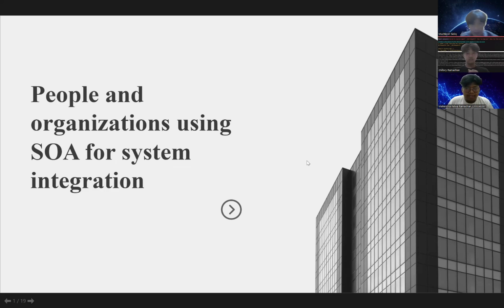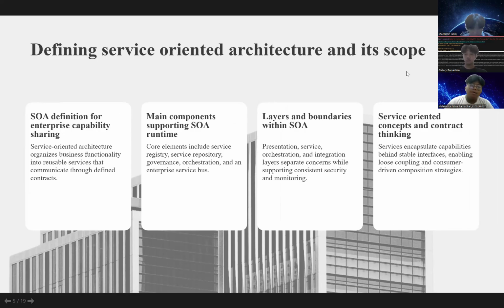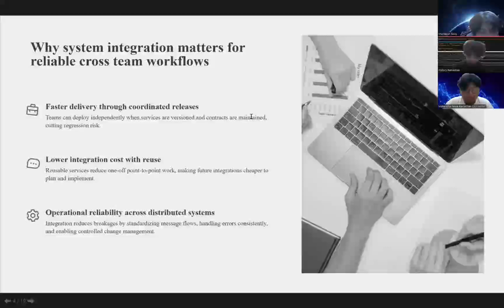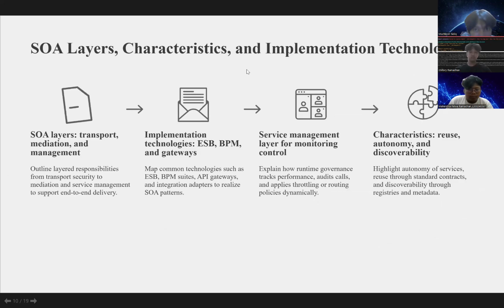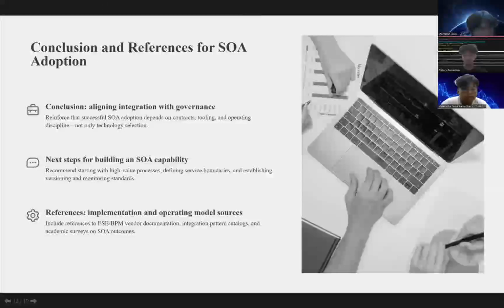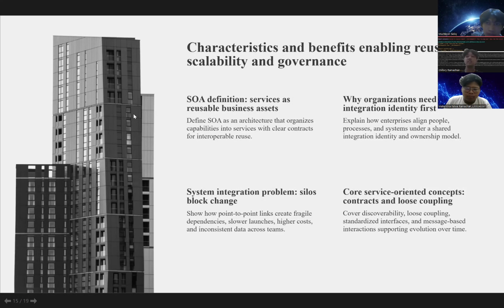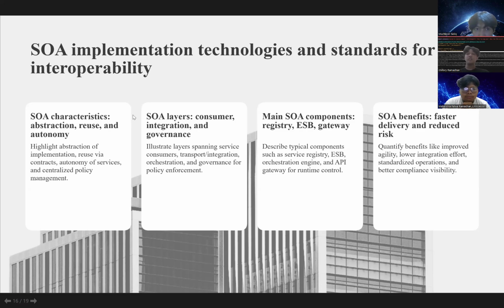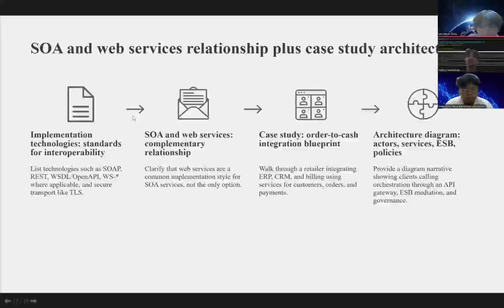Oak-explanation about SOA